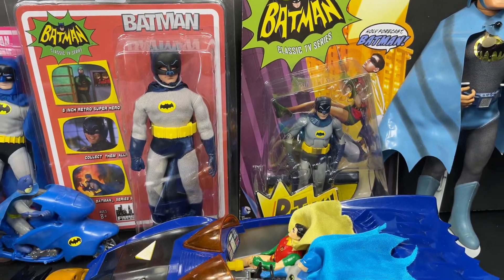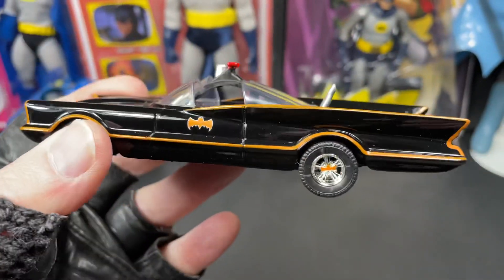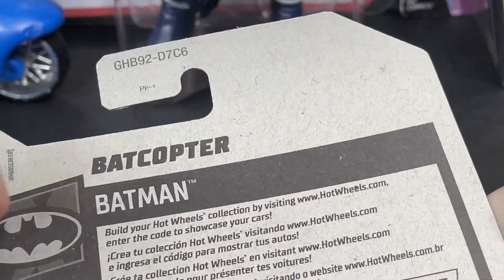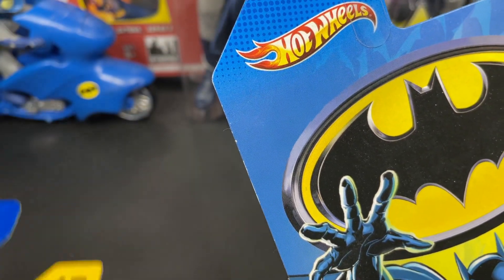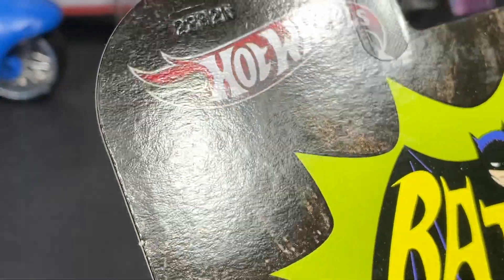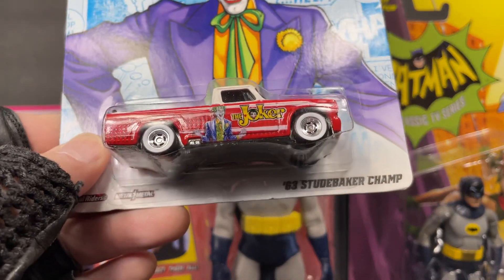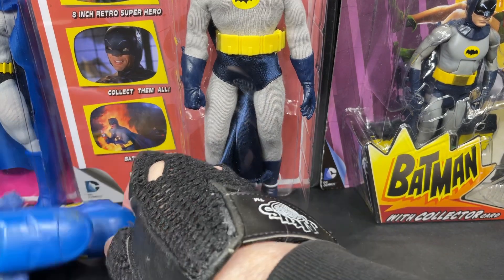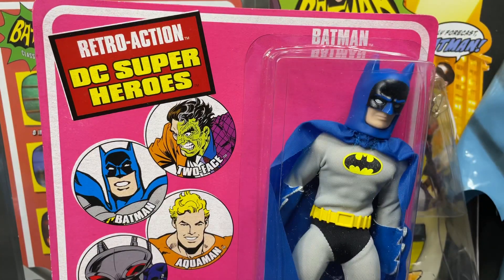New Hot Wheels Batman Batmobile Series Cars & Some Of My Batman Diecast & Figures Collection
Batman Batmobile by Hot Wheels Mattel.